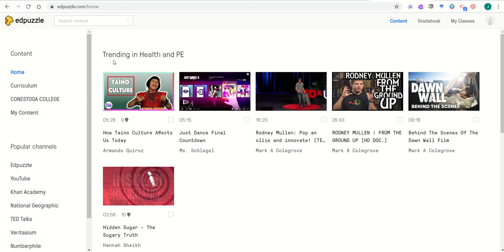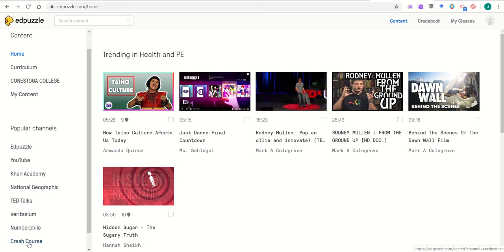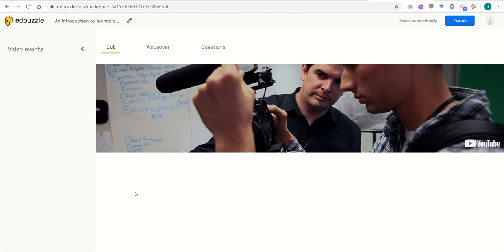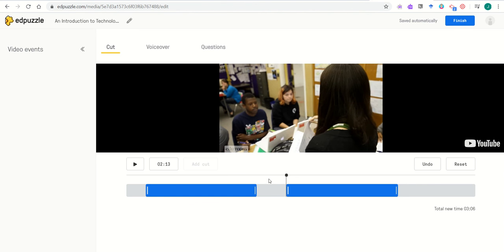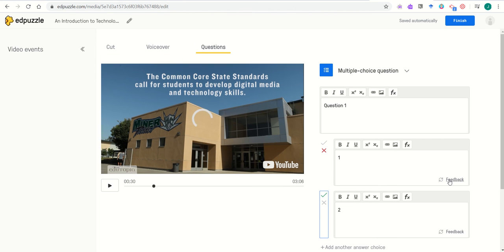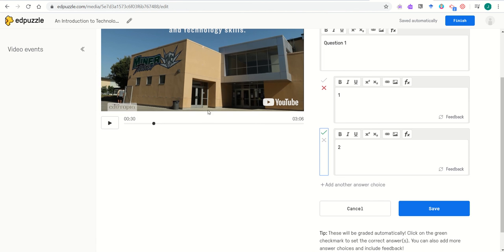Building EdPuzzle Interactive Videos